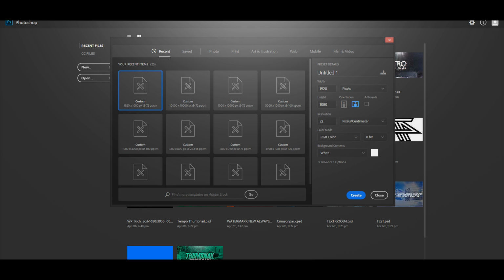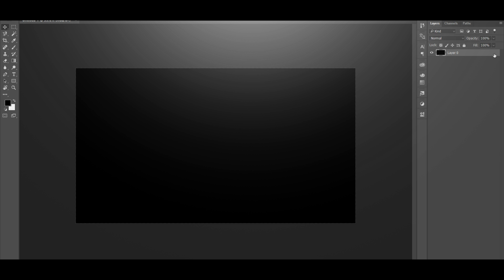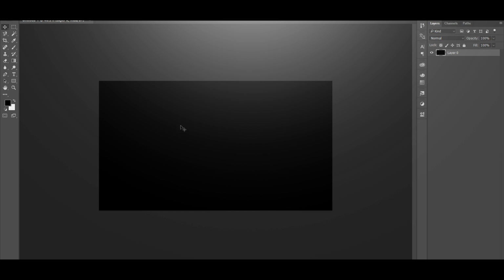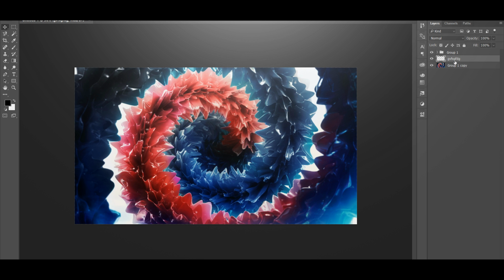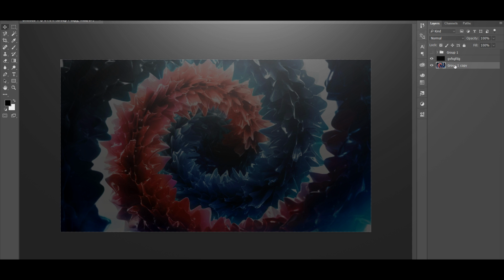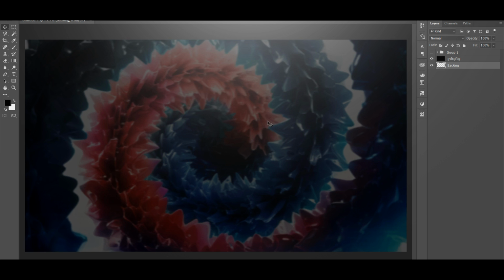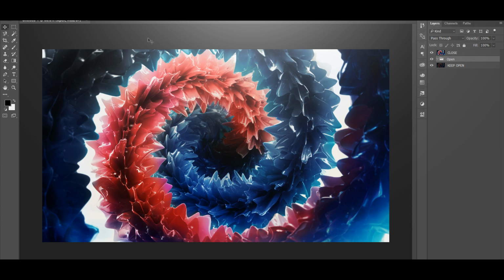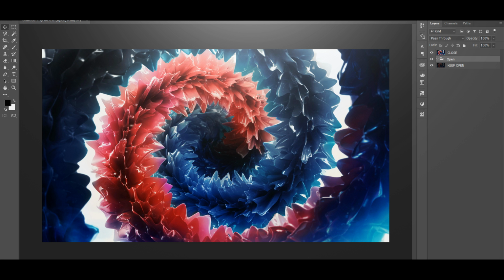How To Make A GFX Pack! - Make Your Own Graphics Pack!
Hey guys, what's up!  It's TempoArts here back with another video, today I'll be teaching you lovely people How to make a gfx pack or as some people call it graphics pack, I have some examples on my channel of some graphics packs. I Had People Asking how I make my gfx packs. If you learned how to make a gfx pack make sure to leave a thumbs up and share this video around and make sure to subscribe for more video on graphics!!

YOU WILL NEED PHOTOSHOP!!

Video Title: How To Make A GFX Pack! - Make Your Own Graphics Pack!